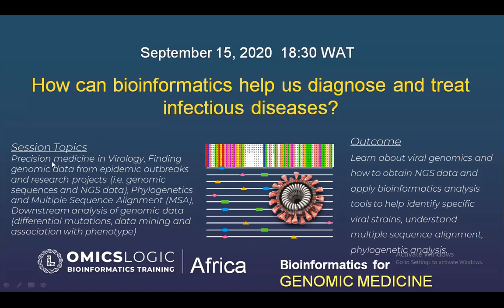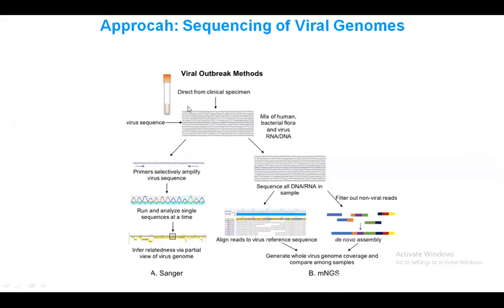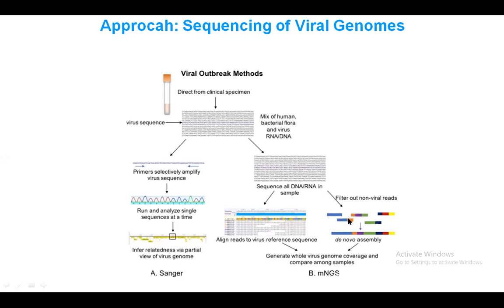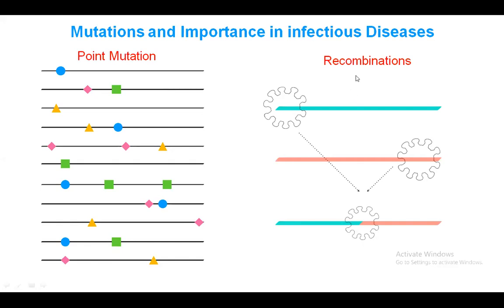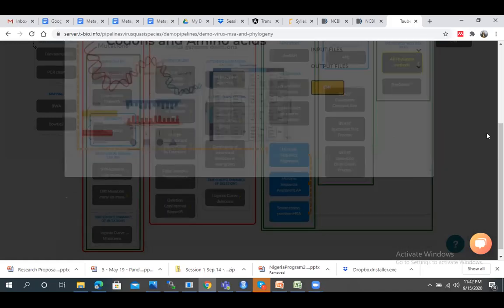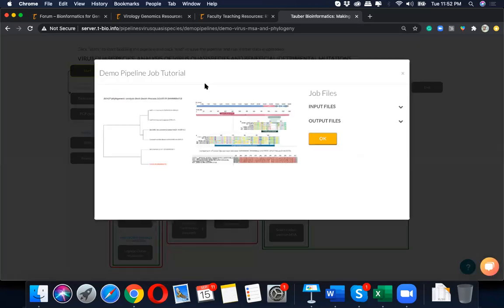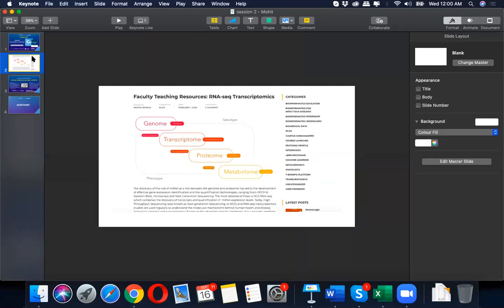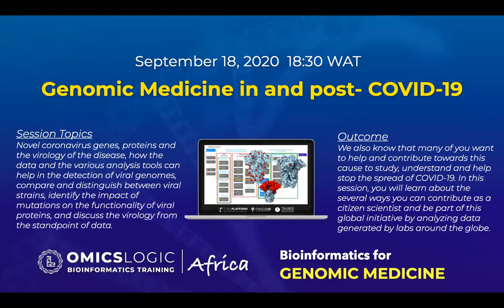Session 2 - Bioinformatics for Genomic Medicine (September 15)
In today's session, we discussed the following:

~Precision medicine in Virology,
~Finding genomic data from epidemic outbreaks and research projects (i.e. genomic sequences and NGS data), Phylogenetics, and Multiple Sequence Alignment (MSA),
~Downstream analysis of genomic data (differential mutations, data mining and association with phenotype).